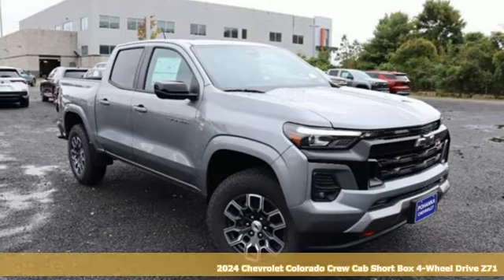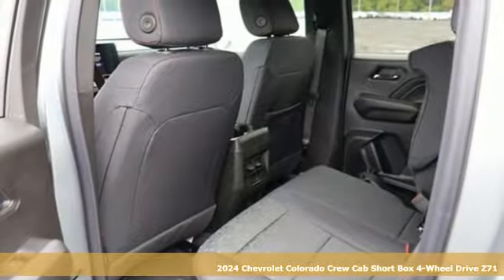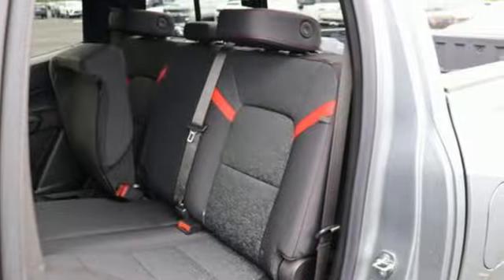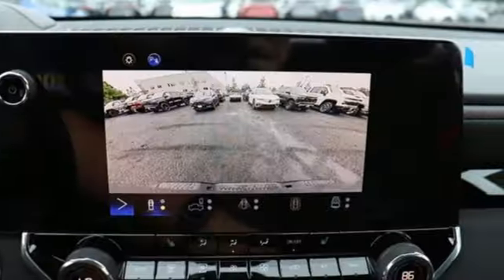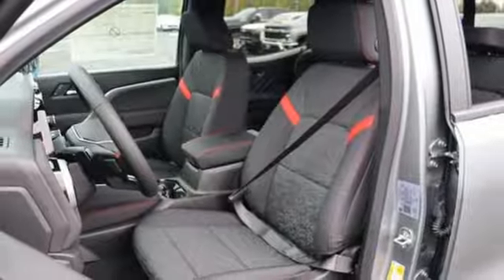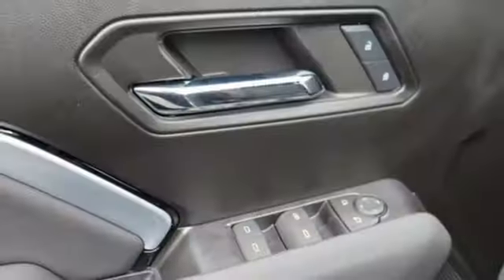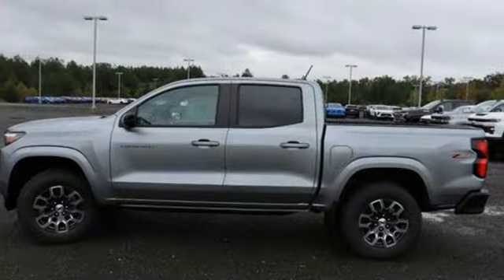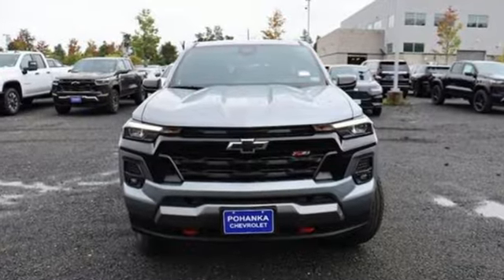New 2024 Chevrolet Colorado Manassas VA Chantilly, MD TR1269550 - SOLD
Year: 2024
Make: Chevrolet
Model: Colorado
Trim: 4WD Z71
Engine: 2.7L I-4 gasoline direct injection, DOHC, variable valve control, intercooled turbo, regular unleaded, engine with cylinder deactivation and 310HP
Transmission: Automatic
Color: Sterling Gray Metallic
Interior: Jet Black/Adrenaline Red
Stock #: TR1269550
VIN: 1GCPTDEK9R1269550
bVehicle Details/bbrDiscover the 2024 Chevrolet Colorado 4WD Z71 at our dealership a€“ a versatile and powerful midsize truck ready to tackle any adventure. Equipped with a robust 4-cylinder, 2.7L engine and 4WD, this Colorado ensures you have the strength and control needed for both on-road and off-road journeys. Safety and convenience are paramount in the Colorado Z71. The Lane Departure Warning and Lane Keep Assist systems provide peace of mind by helping to prevent unintentional lane drifting. The Back-Up Camera offers clear visibility, making reversing and parking effortless. These integrations allow you to access your favorite apps, navigation, music, and more directly from the truck's infotainment system, ensuring you remain entertained and informed on every drive. The Colorado 4WD Z71 combines rugged capability with modern amenities, making it the perfect vehicle for those who demand performance and comfort. Visit our dealership today to experience the 2024 Chevrolet Colorado 4WD Z71 for yourself and see why it's the ideal choice for your next vehicle. Drive home in a truck thats built to conquer the road ahead.brbrbAdditional Information/bbrWe make every effort to provide accurate information but please verify options and price with management before purchasing. All vehicles are subject to prior sale. All financing is subject to approved credit. Dealer installed options are additional. Stock photo colors, options and trim levels may vary. Not responsible for typographical errors. Published prices subject to change without notice to correct errors and omissions or in the event of inventory fluctuations. Vehicle offers/prices & internet price quotes valid for 48 hours from initial posting date, subject to change by dealer/manufacturer without notice. Vehicles may be in transit to dealer. Vehicle photos may not match exact vehicle. Please call to confirm availability status. All prices exclude taxes, title, license, and dealer processing fee of $989.00. MSRP includes destination and handling. The MSRP is the Manufacturer Suggested Retail Price. Dealer is not bound to sell any vehicle at MSRP and may adjust the selling price according to market conditions. All discounts and conditional offers are based on the sale price, not the vehicle MSRP.

Address:
13915 Route 50